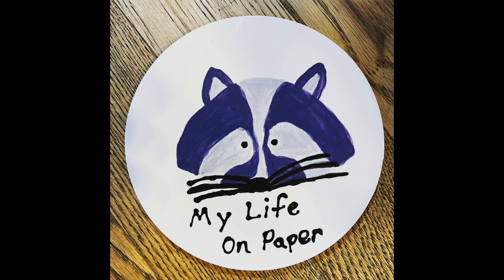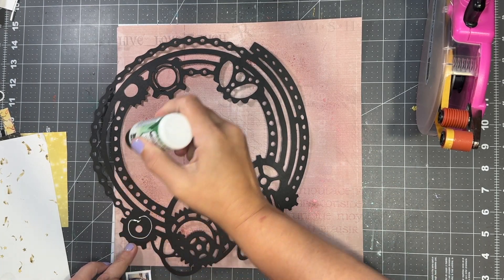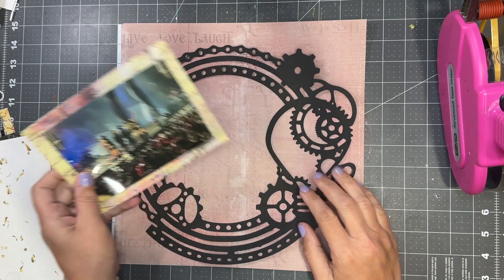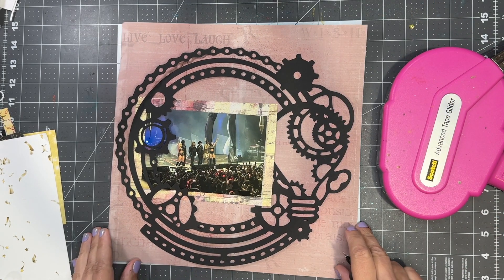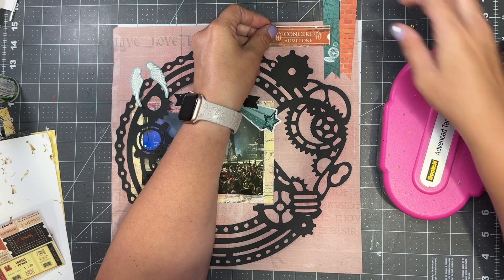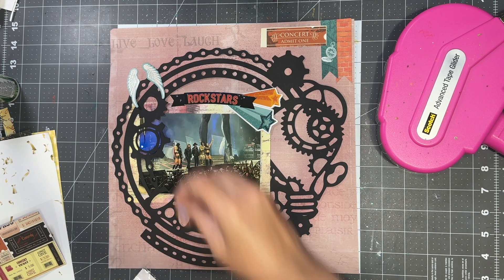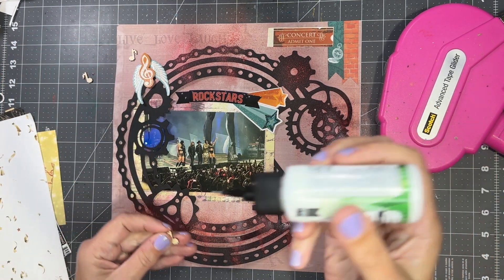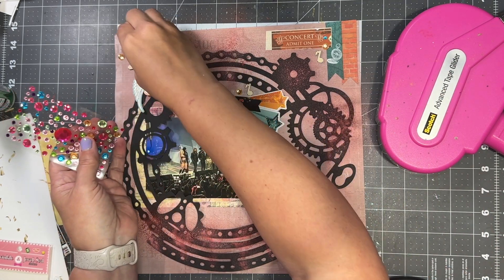31 Days of Cutfiles ROCKSTARS.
Welcome to 31 Days of Cut Files!

 Join us for a month long play with cut files!

My Favorite Links:

Amazon link to dry lube for paper punches: B'laster 16-TDL Advanced Dry Lube...
Shadnee Wood Veneer